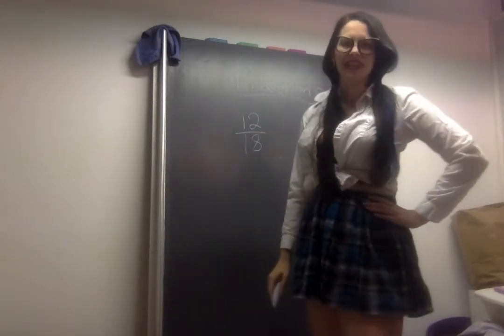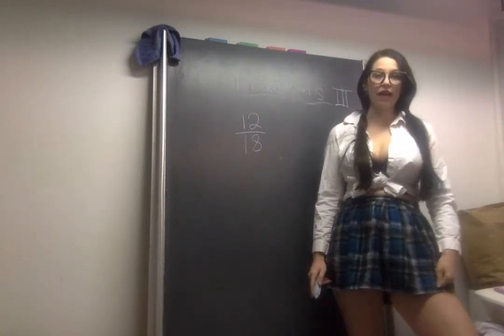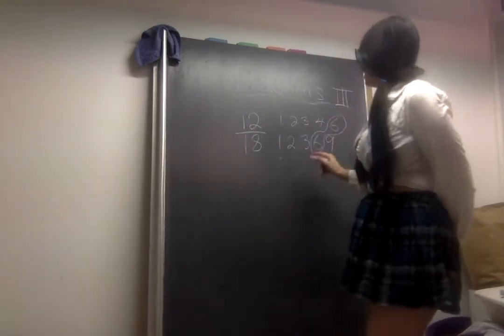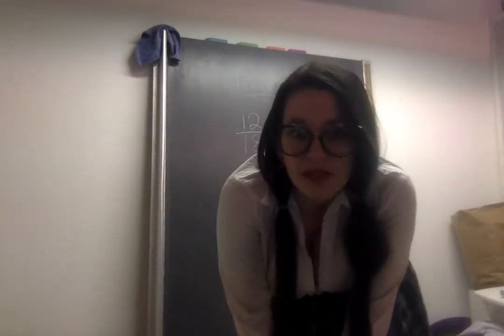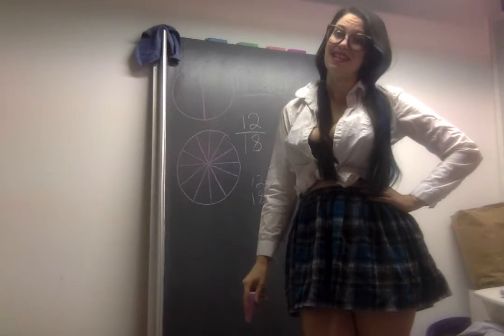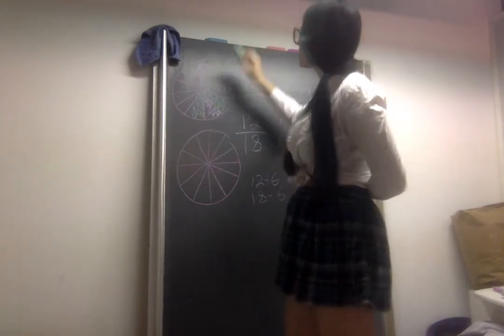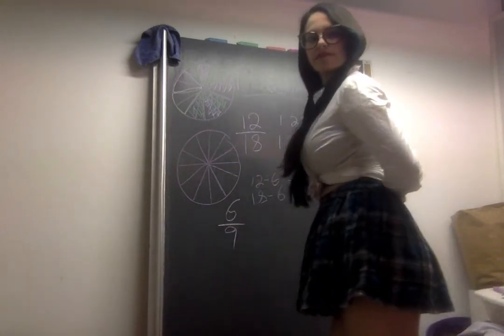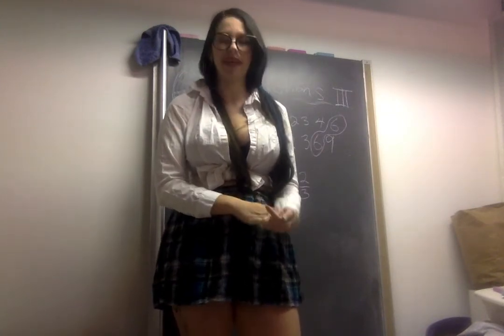Fractions Part 3